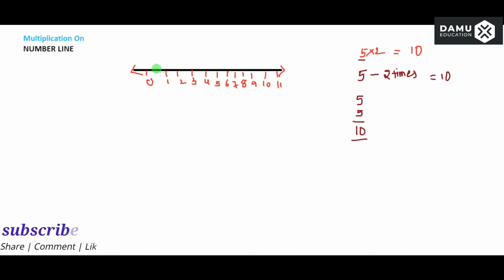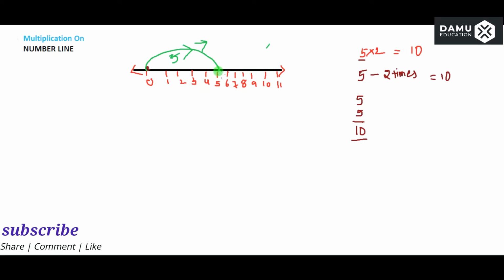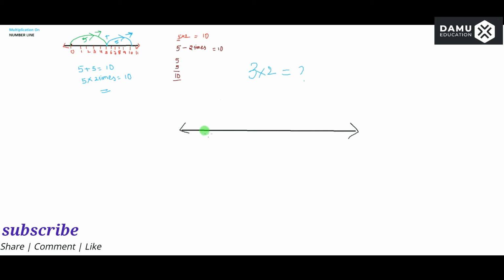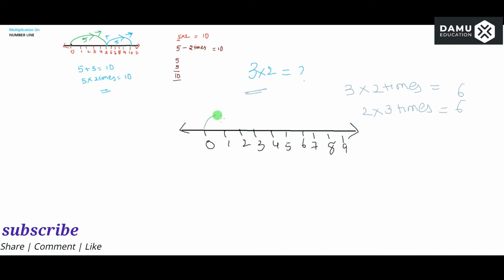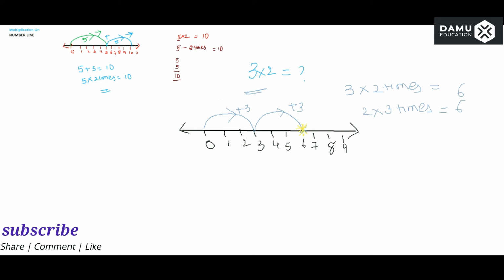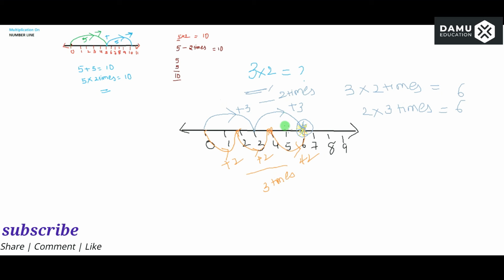Multiplication Of Integers on Number Line | Integer Operations on Number Line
This Module about Multiplication on Number Line in Mathematics
This Video Explains:
- Integers on Number Line, Ascending and Descending Order

Introduction Classes About Math Concepts
NCERT | CBSE | SCERT | ICSE | IB

6th Class | 6th Grade Introduction Tutorials
* Knowing our Numbers
* Whole Numbers
* Integers
* Fractions
* Decimals
* Data Handling
* Mensuration
* Algebra
* Ratio and Proportion
* Symmetry

7th Class | 7th Grade Introduction Tutorials
* Integers
* Fractions and Decimals
* Data Handling
* Simple Equations
* Comparing Quantities
* Rational Numbers
* Practical Geometry
* Perimeter and Area
* Algebraic Expressions
* Exponents and Powers
* Symmetry

8th Class | 8th Grade Introduction Tutorials
* Rational Numbers
* Linear Equations In One Variable
* Understanding Quadrilaterals
* Practical Geometry
* Data Handling

9th Class | 9th Grade Introduction Tutorials
* COORDINATE GEOMETRY
* STATISTICS & PROBABILITY

10th Class | 10th Grade Introduction Tutorials
* STATISTICS & PROBABILITY